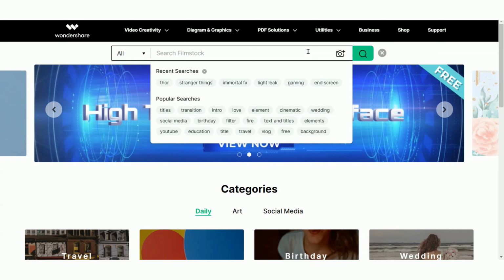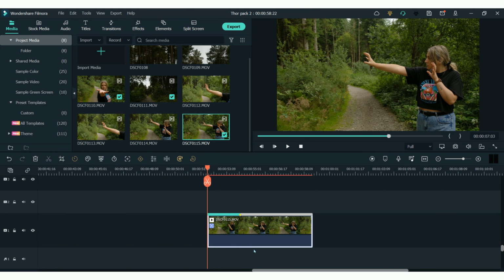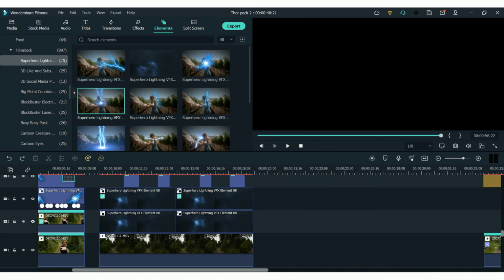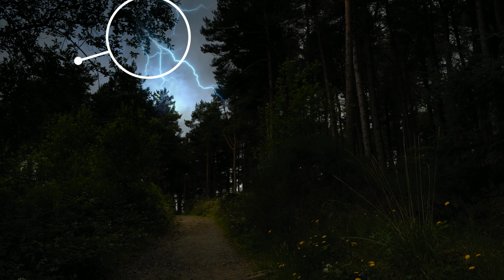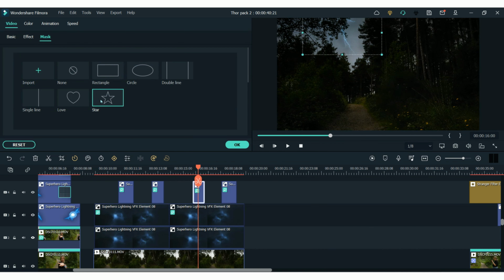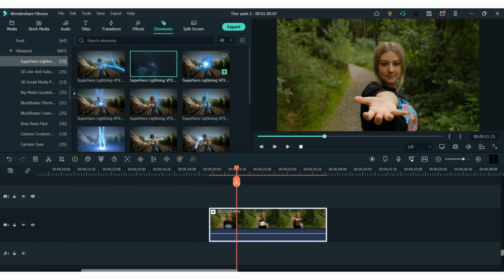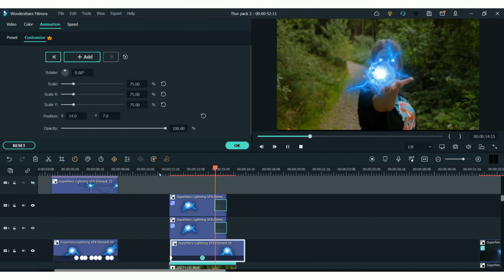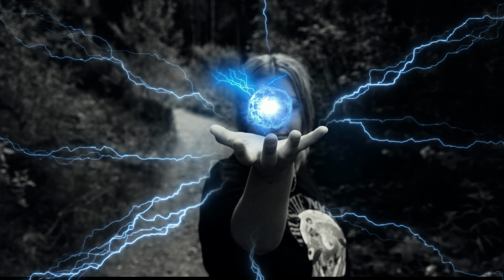How to make Thor Lightning Effect video?---EASY TUTORIAL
Today, we will show you a easy tutorial how to make thor lightning effect video.
Use the Superhero Lightning VFX to make a wonderful video by yourselves!